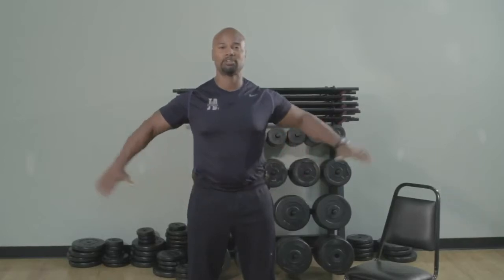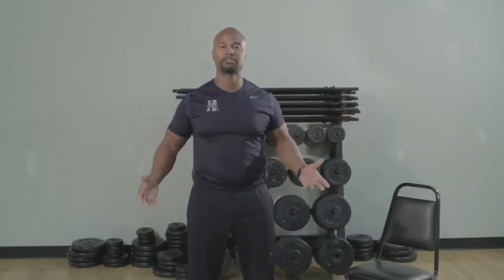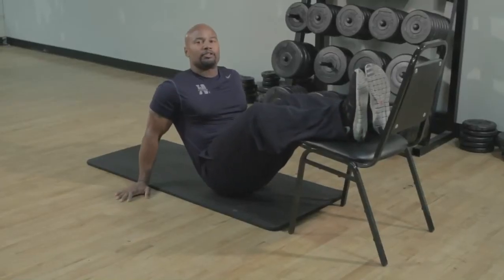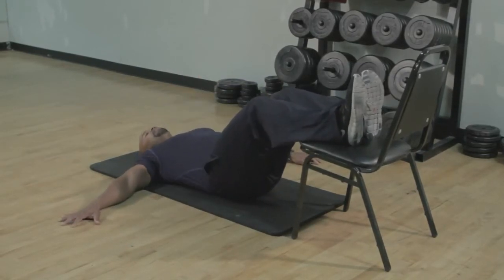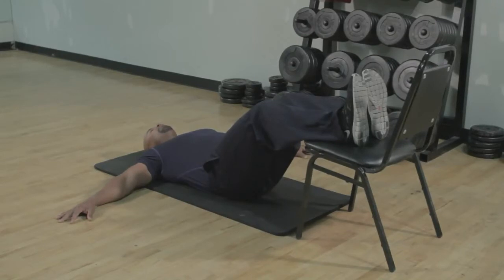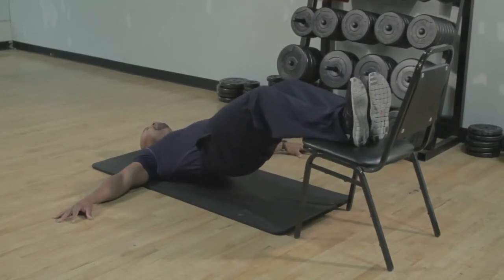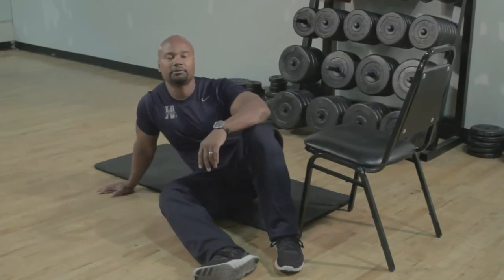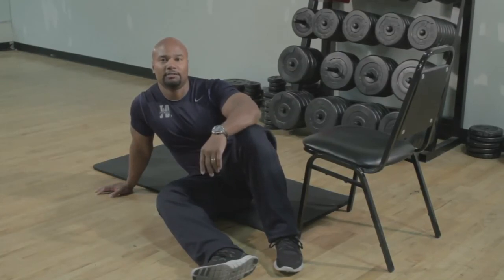Can You Do the Butt Bridge With a Chair?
Can You Do the Butt Bridge With a Chair?. Part of the series: Sports and Endurance Exercises. The "Butt Bridge" requires some very specific moves in order to perform accurately. Learn if you can do the "Butt Bridge" with a chair with help from a nationally certified and recognized personal trainer in this free video clip.